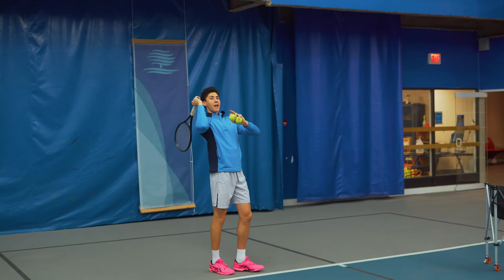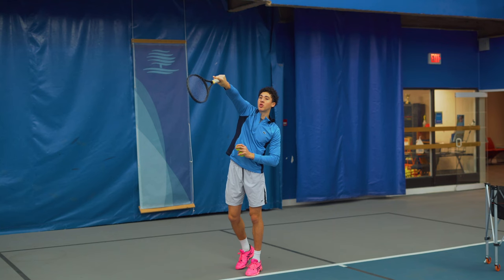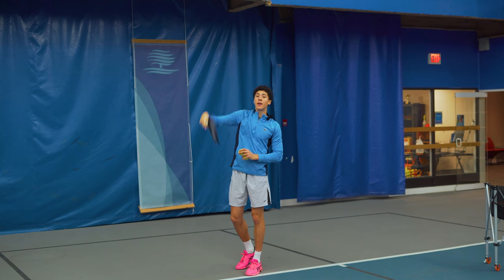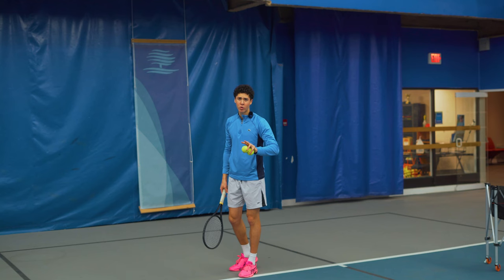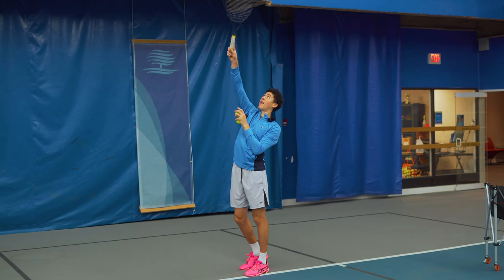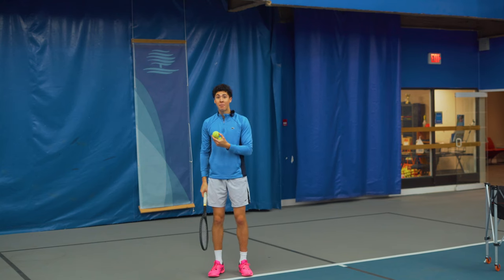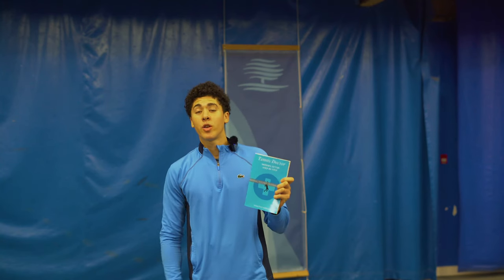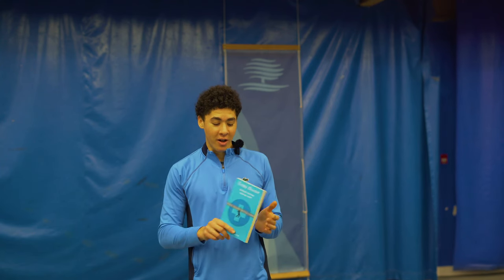Why PRONATION Is CRITICAL For Racquet Head Speed